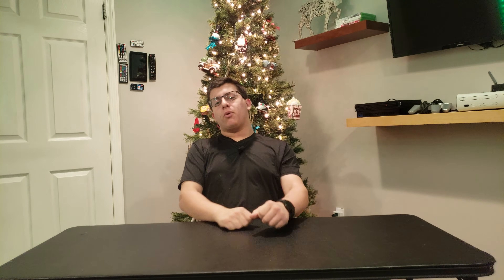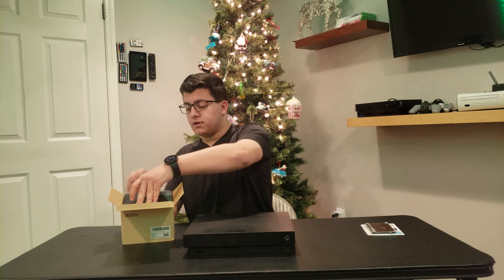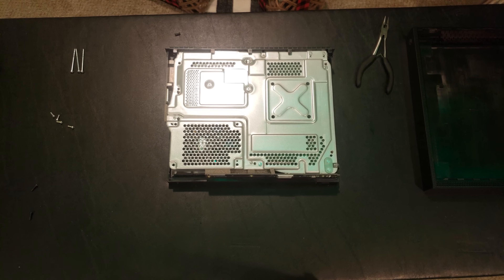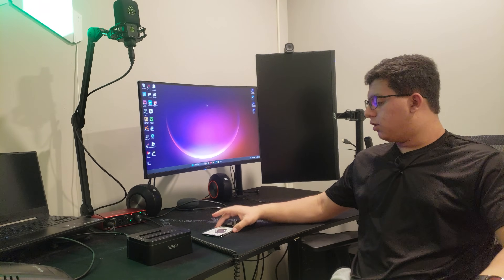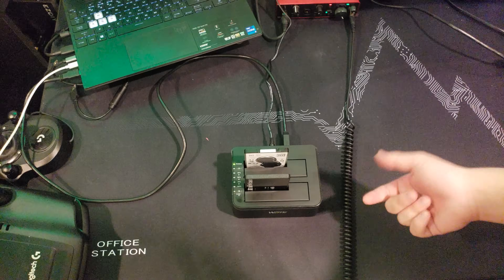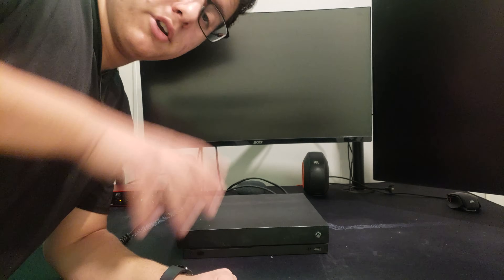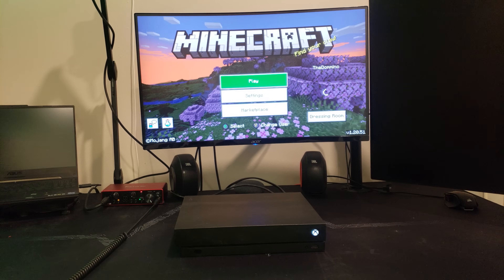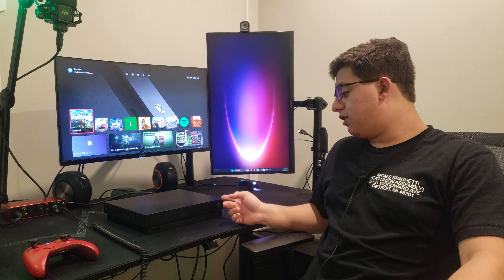I Transformed My Old Xbox One X into a Gaming Machine...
In this video, I replaced the slow HDD in my Xbox One with a new SSD in an attempt to make it faster and, well, I think it turned out great...
Hope you guys enjoy/enjoyed the video!

Computer Specifications:
Graphics Card: Nvidia GeForce RTX 3060
Processor: Intel i7-12650H
RAM: 16GB DDR5 4800 MHZ
OS: Windows 11 Home
Display: 1x 27" 144hz 1080p Monitors, 1x 27" 1080p monitor, 1x 27" 240HZ 1080p Monitor, and my 144hz laptop display.

Peripherals:
Mouse - 2x Corsair M65s
Keyboard - 2x Logitech G Pros
Monitor - Asus VG278, 27" 1080p Acer Monitor, Acer Nitro ED270 Xbmiipx, and my laptop's display (144hz).
Headset - SteelSeries Arctics 5 and Beyerdynamic DT990 Pros.
Microphone - Shure MV7X, LCT 240 Pro, and a Sennheiser XS Lav USB C.
Audio Interface - Focusrite Scarlett 2i2 3rd Gen and a Focusrite Scarlet Solo.

Good day ladies and gentlemen! Welcome back to another video. My name is Dom (or Gamer Hours) and I make tech content here on YouTube. You can find computer abuse, cheap (and sometimes sketchy) tech buys, and plenty more related to tech. I hope you enjoy the content here on the channel!

Timestamps:

00:00 - Intro
00:30 - Explanation
01:43 - I get crackin'
04:28 - Setting Up The SSD
06:00 - How To Clone
06:16 - Waiting...
07:00 - 45 Minutes of Pain
07:23 - Benchmarks
07:40 - Fortnite (HDD)
07:58 - Forza Horizon 5 (HDD)
08:14 - Minecraft (HDD)
08:40 - Moment of Truth...
09:03 - Fortnite (SSD)
09:25 - Forza Horizon 5 (SSD)
09:42 - Minecraft (SSD)
10:02 - Conclusion
10:23 - Thanks for Watching!